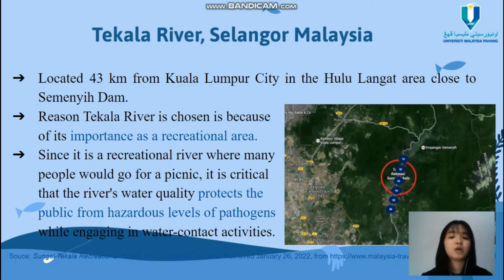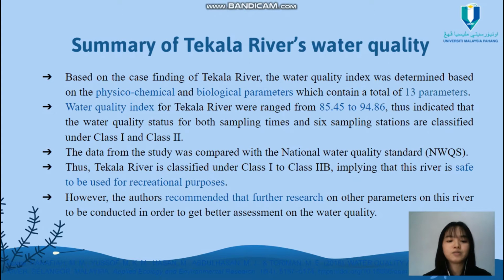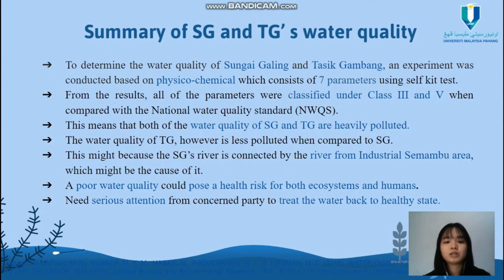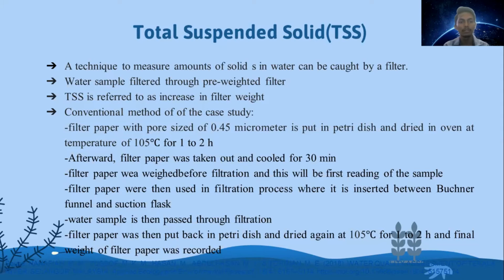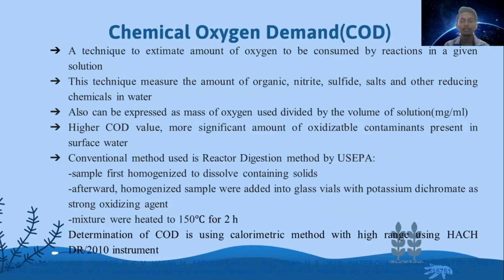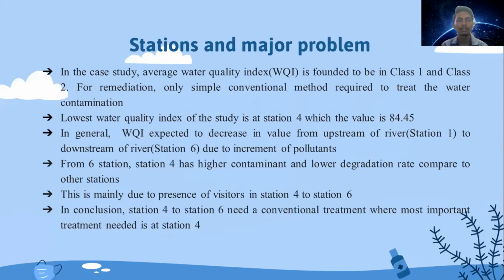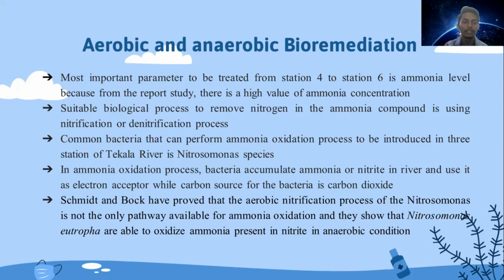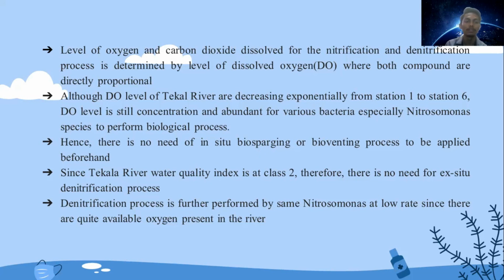Group 2 - Assignment 2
1 SB18032 VIVIAN LEE A/P  LEE  FOOK  SOON
2 SB18018 MUHAMMAD AMIRUN BIN NOH